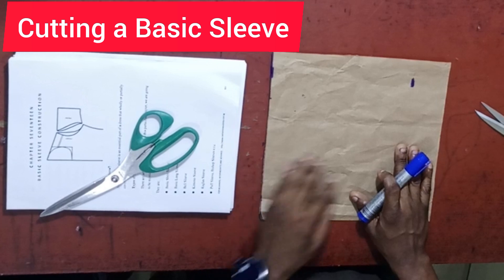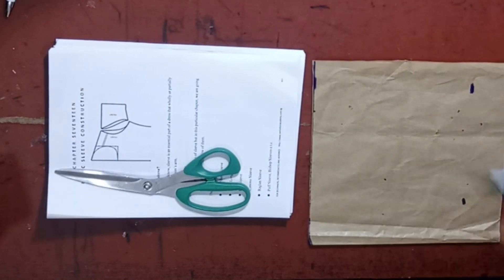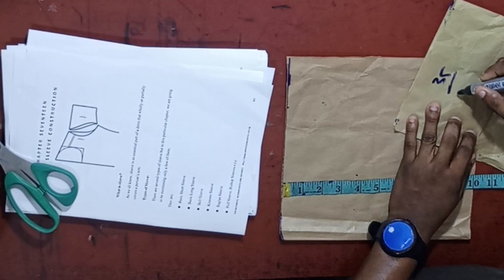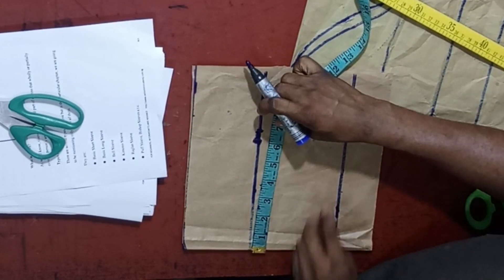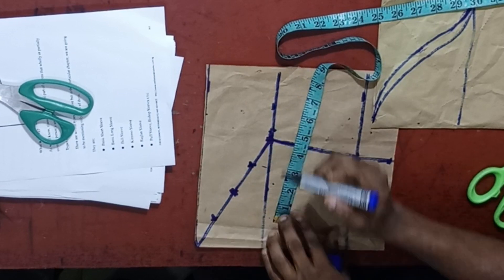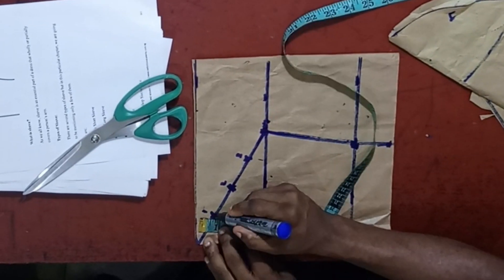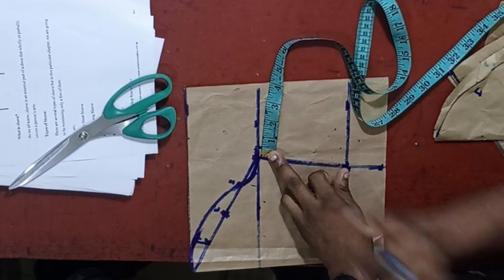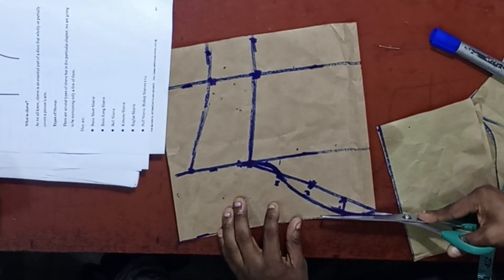The Perfect Basic Sleeve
This is a paid course that will teach you the step by step guide on how to cut the perfect basic sleeve. This is a very detailed basic sleeve Course..

This video might likely be removed from the channel in a week's time, the reason already stated (Paid Course)..